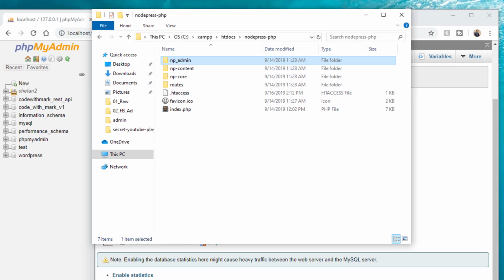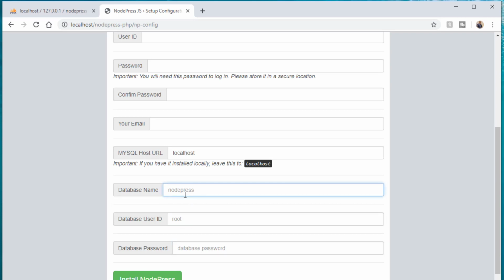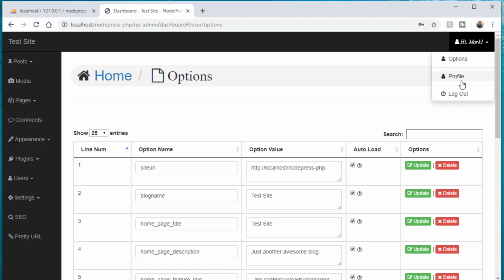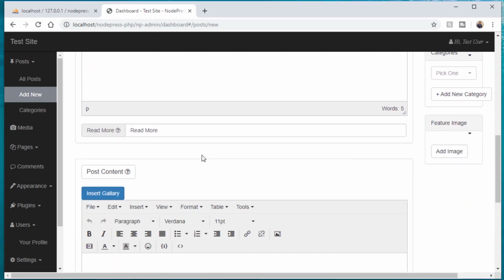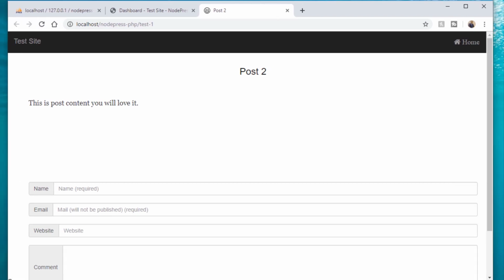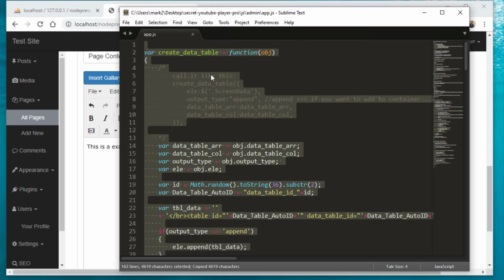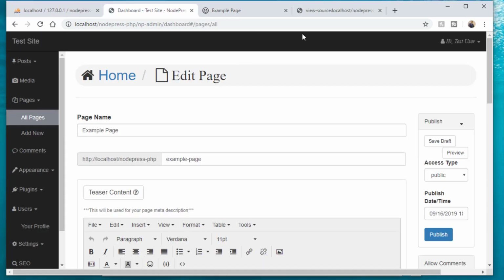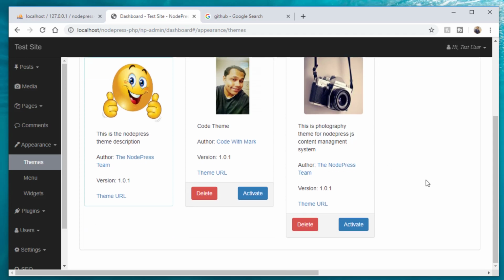Easiest & Fastest Content Management System They Didn't Tell You - Code With Mark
This content management system (CMS) will make your website super-fast. It is the easiest and fastest content management system (CMS) you didn't know about.

If you are a web developer, than you definitely need to use this content management system for your websites.